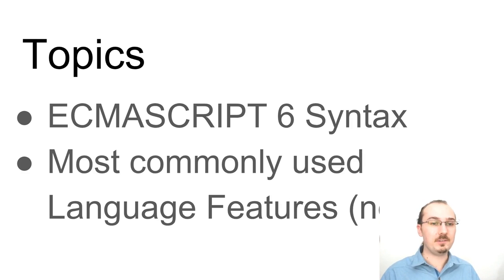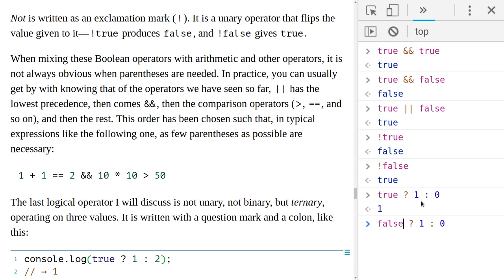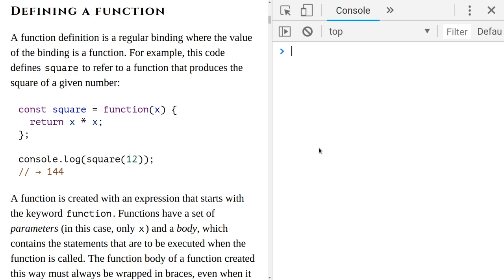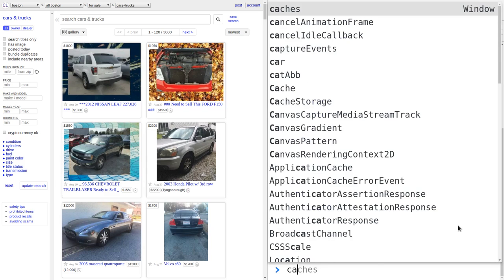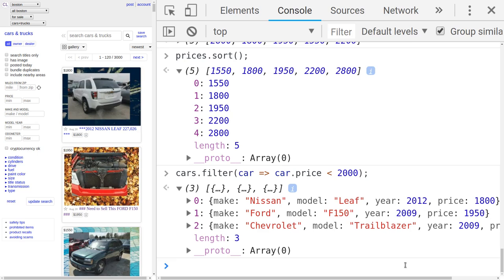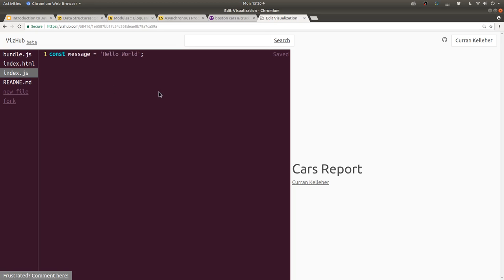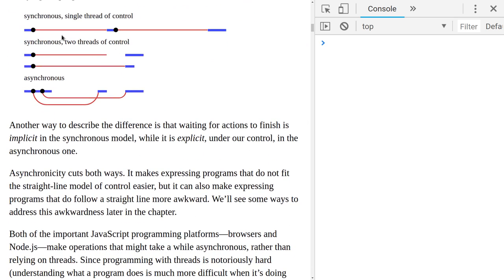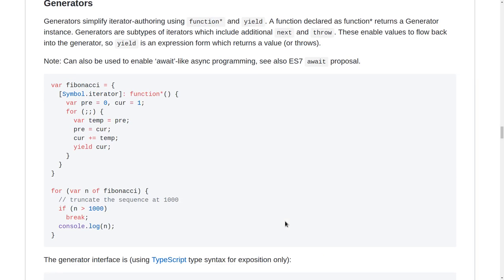Intro to Javascript in 2018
Learn JavaScript quickly by watching this!